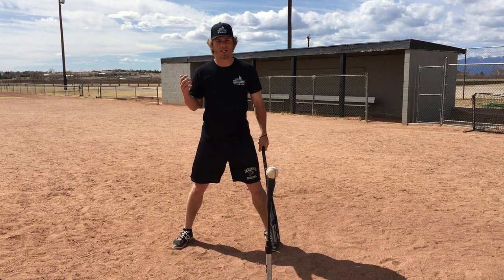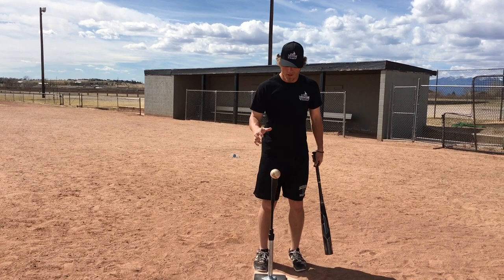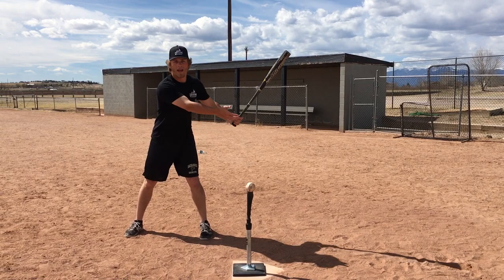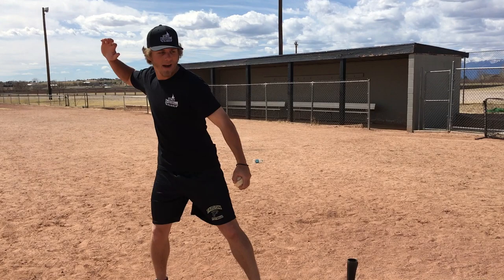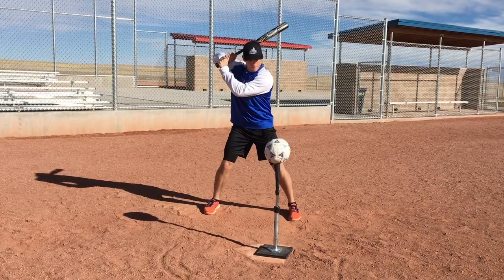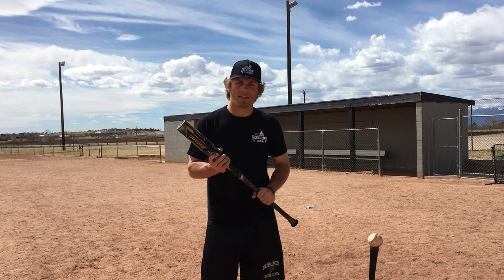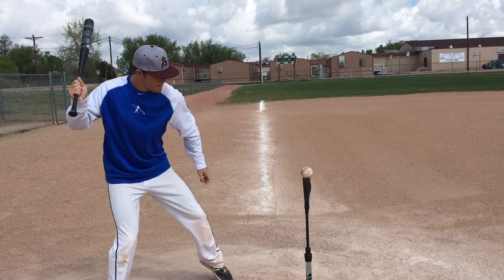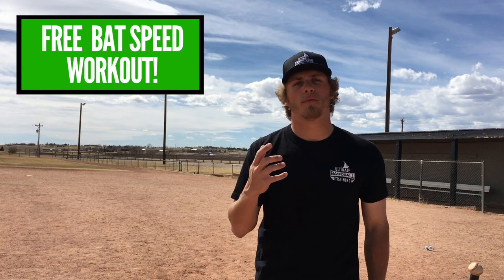How To: 5 DEADLY Baseball Hitting Drills To CRUSH Pitchers!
How To: 5 DEADLY Baseball Hitting Drills To CRUSH Pitchers! In today's video, I show you some of the best hitting drills you can do to improve bat speed, power, and confidence at the plate!

ubt_baseball